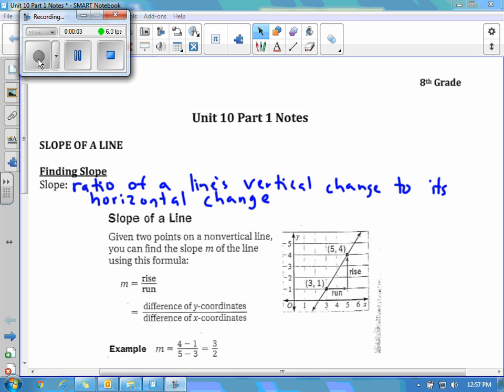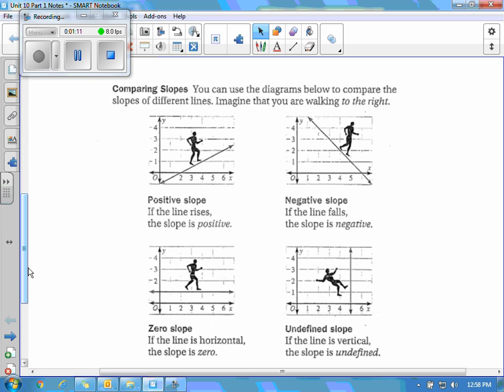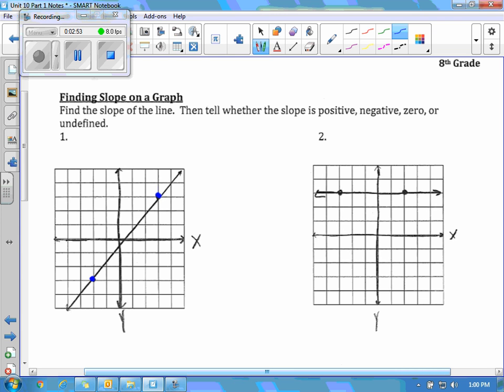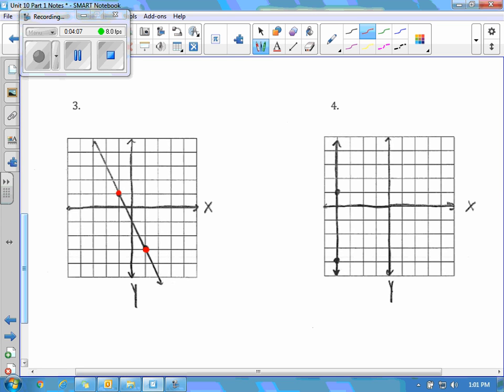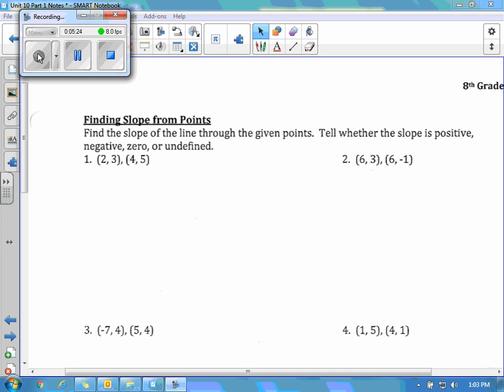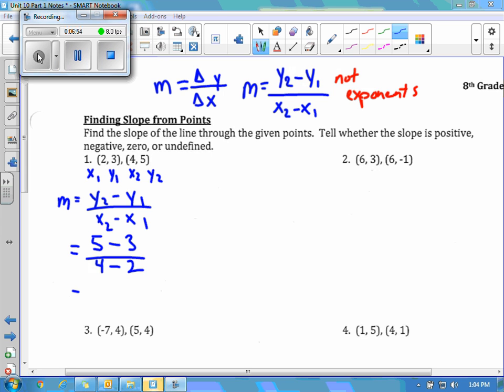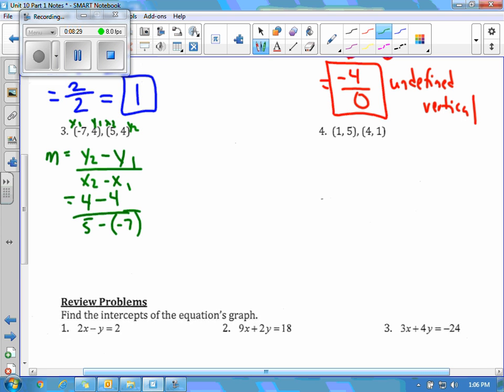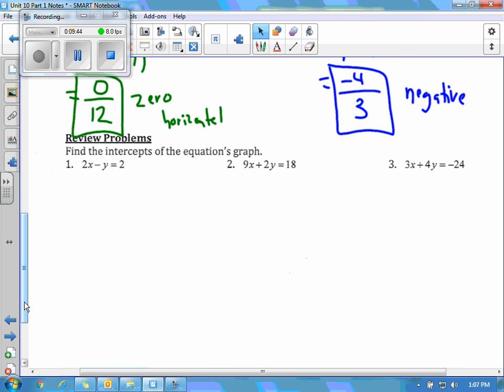Unit 10 Part 1 Video